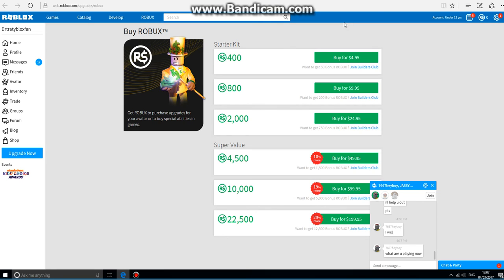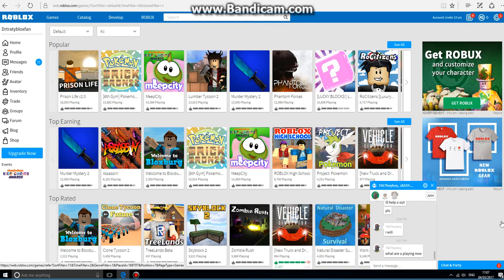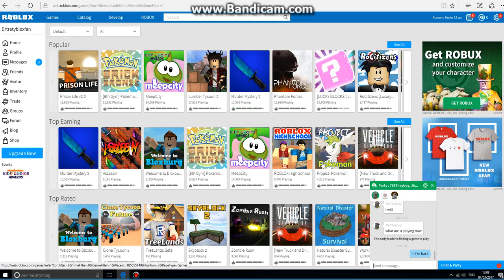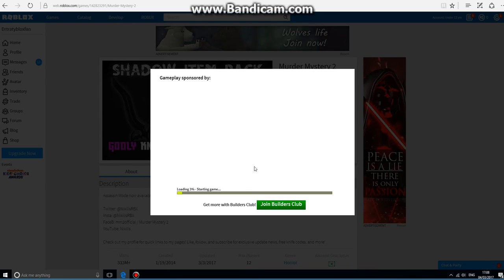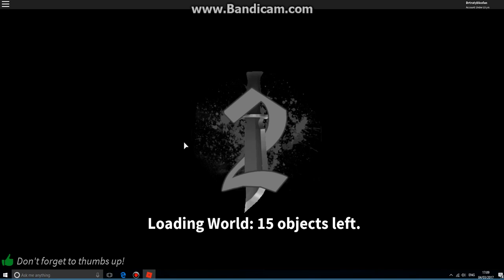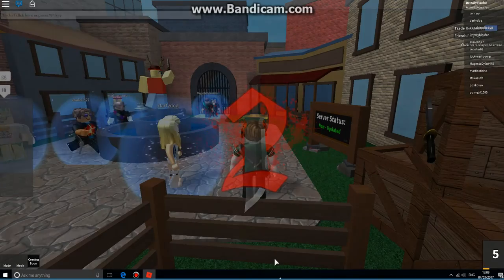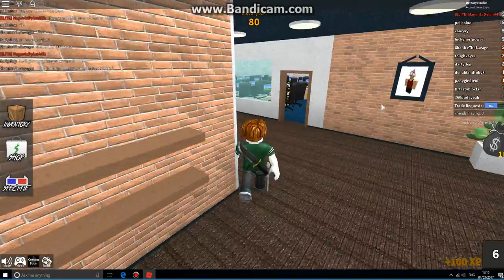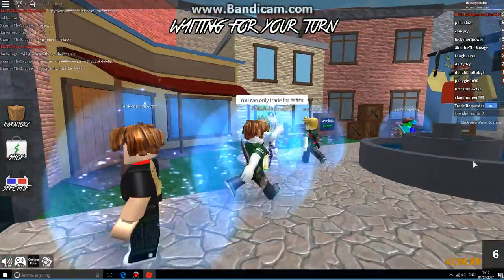roblox #2 for vloging channel